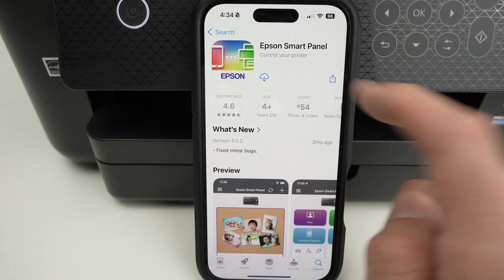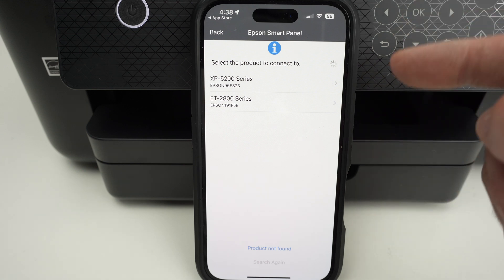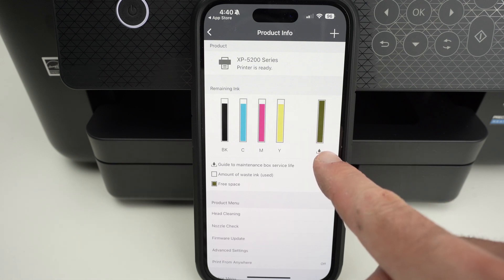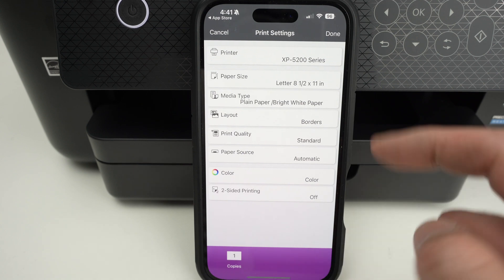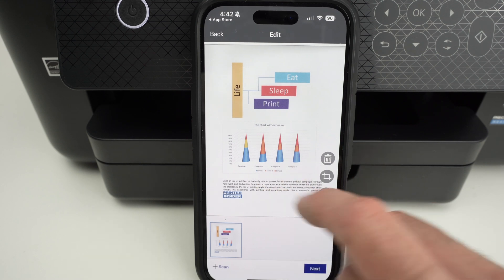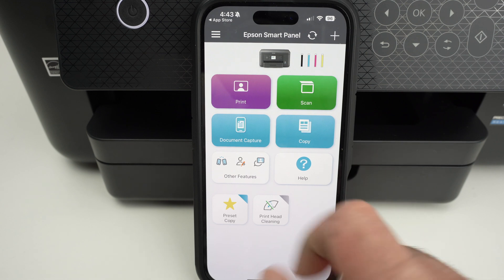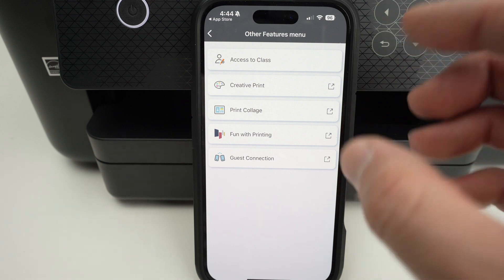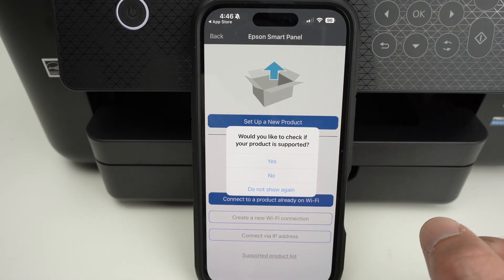How to Use the Epson Smart Panel App - Every Features Explained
This is a complete tutorial on how to use the Epson Smart Panel app on Android or iPhone. I will explain everything you need to know.

Link to this printer
Compatible EPSON 222 Ink
Ink Maintenance Box Compatible